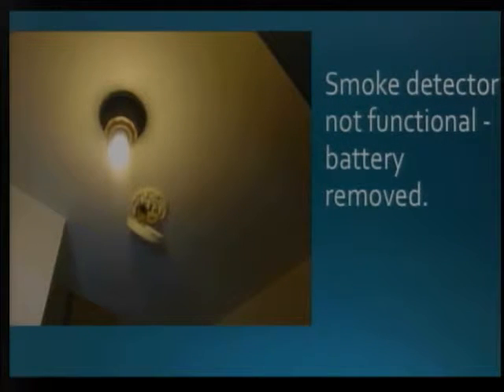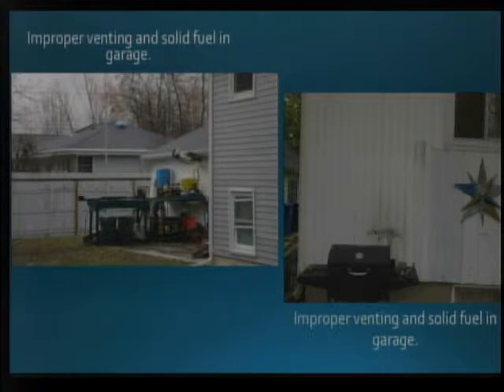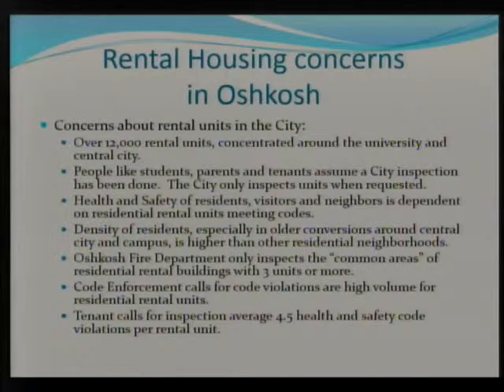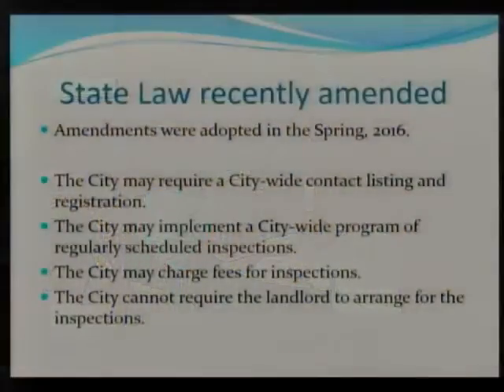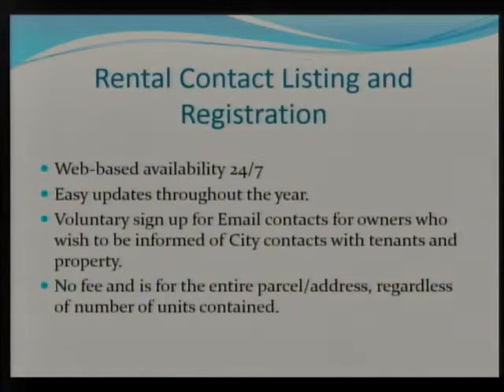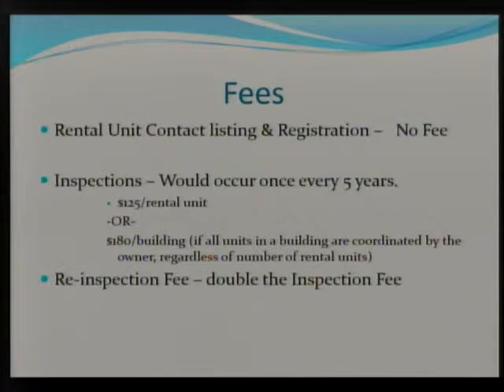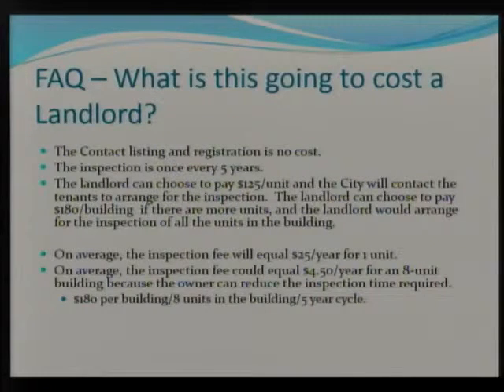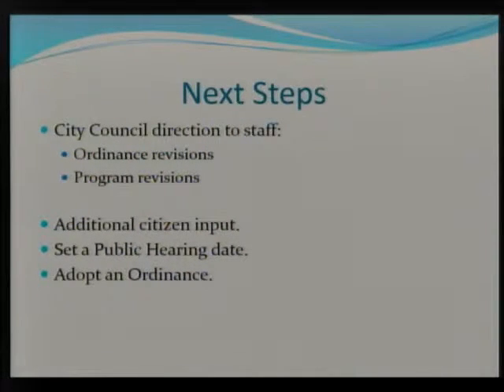Oshkosh Common Council Workshop: Rental Housing Program 5/24/16